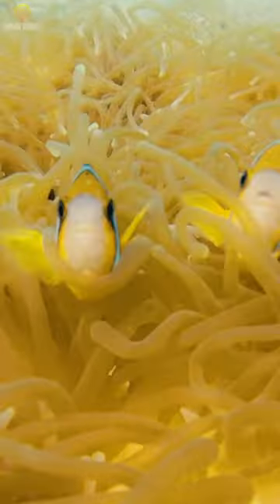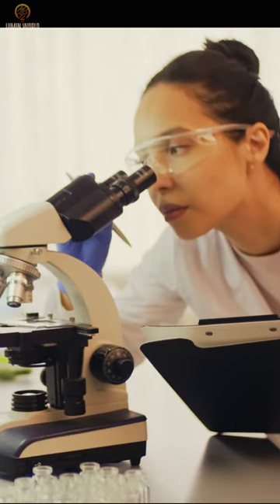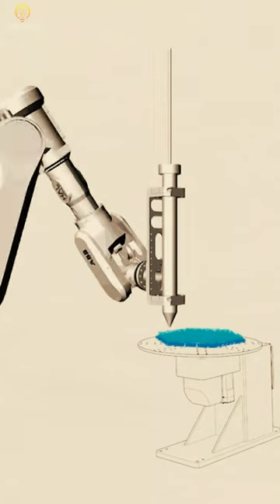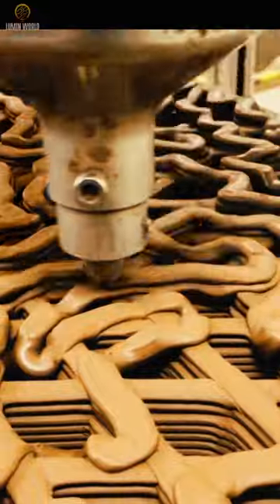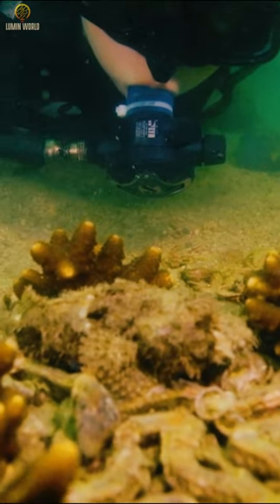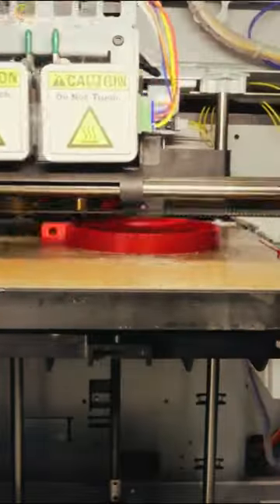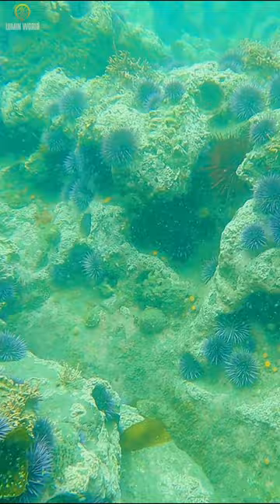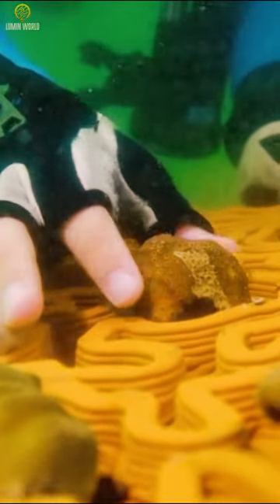3D Coral Reef Printer. Best Way to Save Marine Life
3D Coral Reef Printer. Best Way to Save Marine Life. 3d printer, how to save wild life, sea , sea life, under water, under sea, beautiful life in sea, coral reef, sea fish, beautiful sea view, sea video, amazing Coral reefs are one of the most biodiverse ecosystems on the planet, and they are also incredibly important for human populations who rely on them for food, income, and coastal protection. However, coral reefs around the world are under threat due to a variety of factors, including climate change, pollution, overfishing, and coastal development.

To save coral reefs, it's important to address these threats in a holistic and comprehensive manner. Here are some key steps that can be taken:

Reduce carbon emissions: The primary threat to coral reefs is climate change, which is causing ocean temperatures to rise and making it difficult for corals to survive. We can reduce carbon emissions by using renewable energy sources, driving less, and supporting policies that prioritize sustainability.

Reduce pollution: Pollution can damage coral reefs by introducing toxins and nutrients that can harm or even kill corals. We can reduce pollution by properly disposing of waste, using eco-friendly products, and supporting policies that reduce pollution.

Protect and restore coral reefs: It's important to protect existing coral reefs from further damage by establishing marine protected areas and enforcing laws against destructive fishing practices. In addition, efforts can be made to restore damaged or degraded reefs through coral planting or other restoration techniques.

Support sustainable fishing: Overfishing can have a negative impact on coral reefs, so it's important to support sustainable fishing practices that protect marine ecosystems and ensure a steady supply of fish for local communities.

Raise awareness: Finally, raising awareness about the importance of coral reefs and the threats they face is key to building support for conservation efforts. This can be done through education, outreach, and advocacy.

Saving coral reefs will require a concerted effort from individuals, communities, governments, and businesses. By taking these steps, we can help ensure that these valuable ecosystems continue to thrive for generations to come.